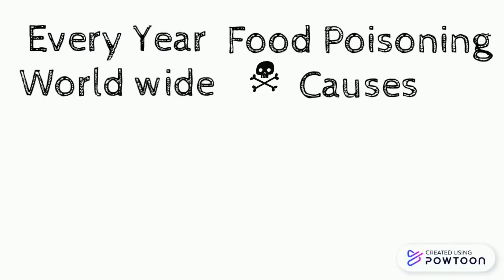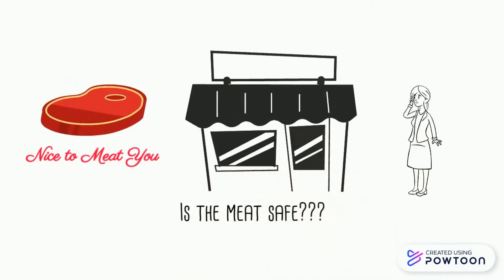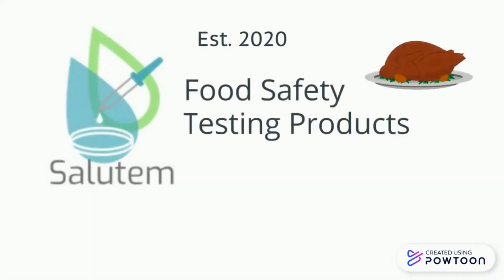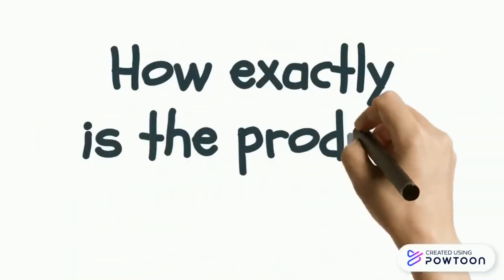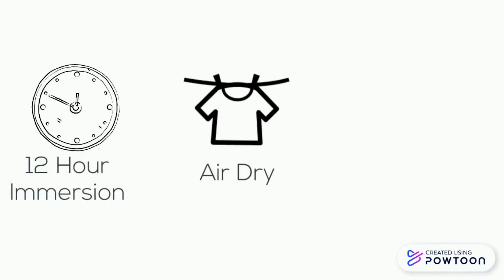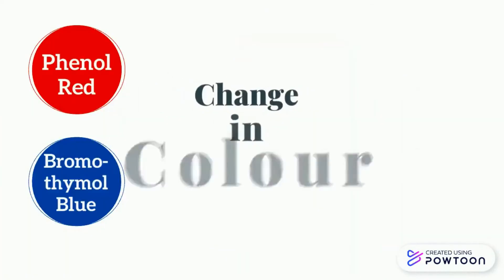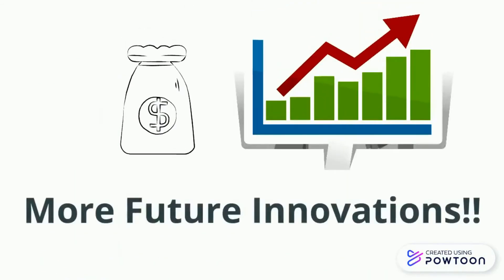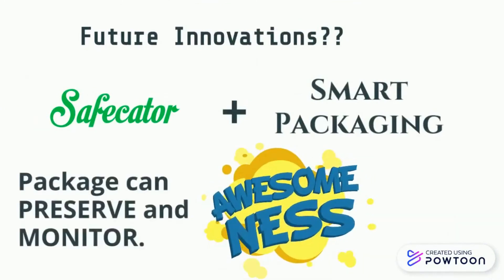Smart Label: The New Way of Food Packaging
When you are at a grocery store trying to buy meat, how do you make sure the meat you are purchasing is safe to eat? People are not able to indicate if raw meat is safe just by its appearance. What if there was a physical indicator? Our indicator could be the solution for this problem. We have created an indicator that is able to detect changes in pH and nitrogenous compounds in the meat packaging, indicating its freshness through color change.

Credit to Michael Putra Utama / Natasha Denisa / Sisilia Kordayanti (i3L Biotechnology Students), and Putu Virgina Partha Devanthi, S.Si., M.Si., Ph.D. as Lecturer